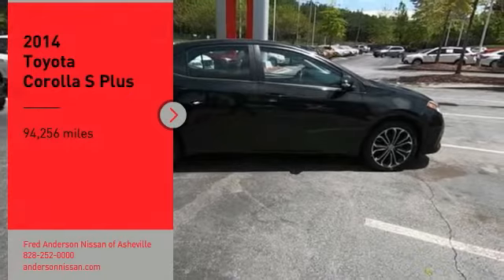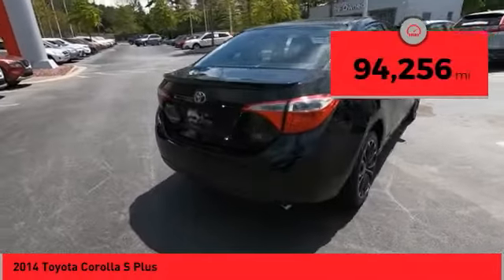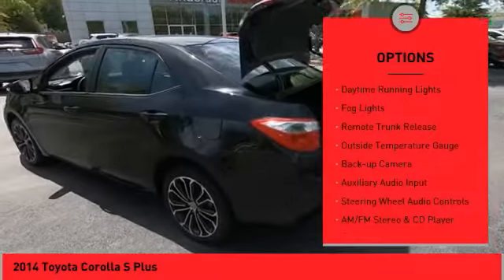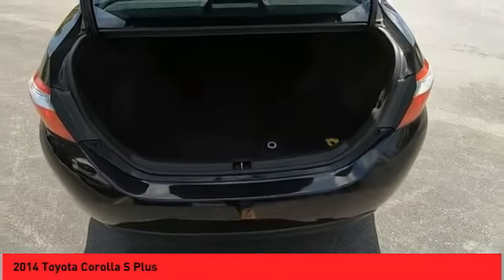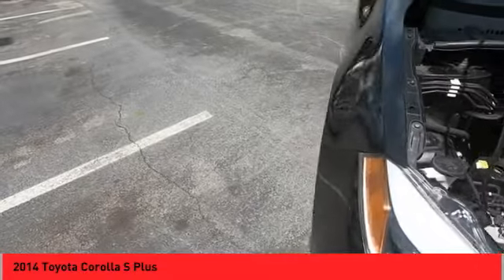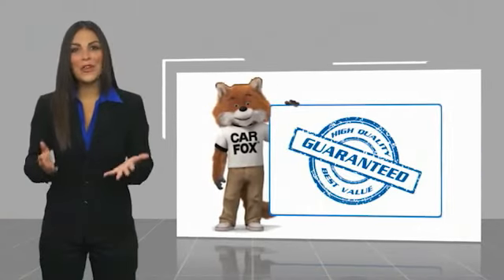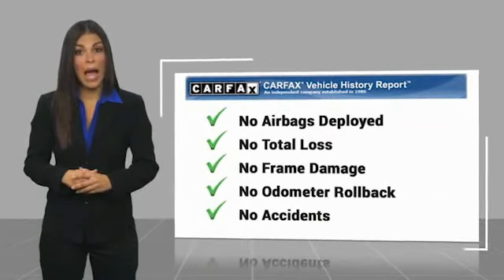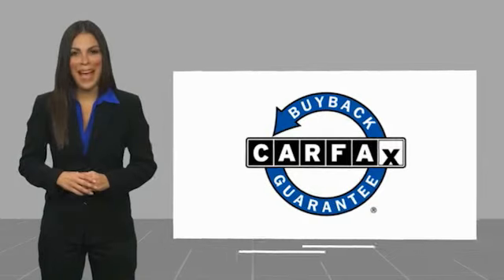2014 Toyota Corolla Asheville NC M9792980B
2014 Toyota Corolla S Plus

Recent Arrival! 2014 Toyota Corolla S Plus Black Sand Mica **Available at Fred Anderson Nissan of Asheville. Call us today at **, * FREE OIL CHANGES!, LOCALLY OWNED AND SERVICED!, FULLY SERVICED!, TWO KEYS!, Aux Audio Input, Alloy Wheels, Bluetooth, Keyless Entry, ABS brakes, Alloy wheels, Electronic Stability Control, Heated door mirrors, Illuminated entry, Low tire pressure warning, Remote keyless entry, Traction control.FWD 4-Speed Automatic 1.8L I4 DOHC Dual VVT-i Odometer is 9762 miles below market average!Awards: * 2014 KBB.com 5-Year Cost to Own Awards * 2014 KBB.com 10 Tech-Savviest Cars Under $20,000 * 2014 KBB.com Best Resale Value AwardsQualifying Non-Certified Used Nissans bought here and serviced at a FAMILY STORE receive our FULL ANDERSON FAMILY PLAN at NO COST to YOU! Our full family plan includes: 3-Day Vehicle Exchange*Lifetime Oil Changes*Lifetime Service Loaners (with $300+ Service)*Lifetime Car Washes(with Service)*MUCH MORE! (Value exceeds $1,000 in first years of ownership) Call us at , go or visit us at Fred Anderson Nissan of Asheville - 629 Brevard Rd Asheville, NC 28806 to learn more! Our # 1 goal is to help you find the vehicle you love at a price you can afford wrapped in a deal you don't want to walk away from. All prices exclude tax, tag, license, title, and registration for your state; NC inspection (up to $30 on used vehicles), dealer-installed tint ($299), and admin ($649) fees. All vehicle internet pricing is subject to change and requires standard financing through NMAC. From time to time in the transfer of data on the internet there are errors, the dealer is not responsible for errors in advertised price. See dealer for complete details.Welcome to Fred Anderson Nissan of Asheville - We're so happy you're here! Whether you stopped by because you are looking for a reliable, honest Nissan dealership in NC, or you're just browsing for your next dream car, we are ready and willing